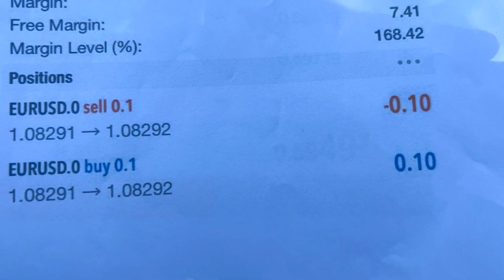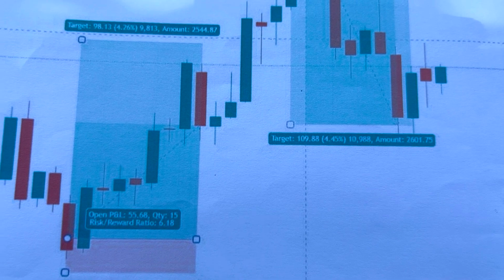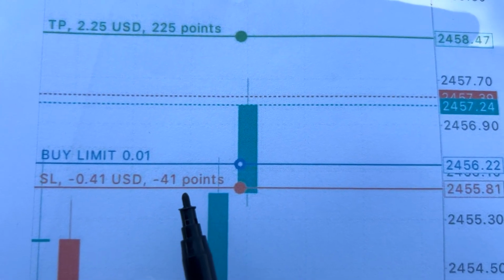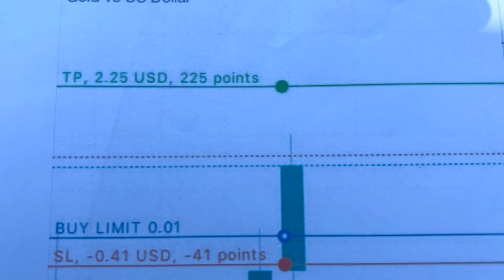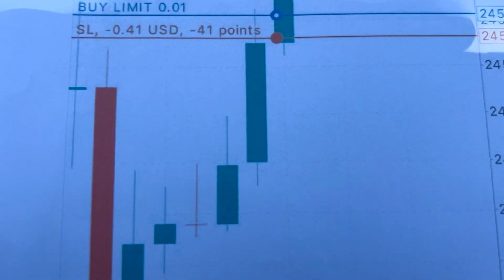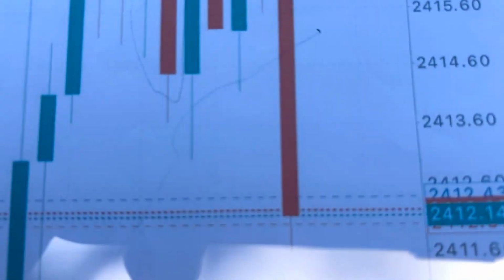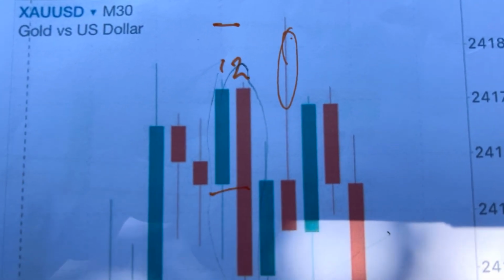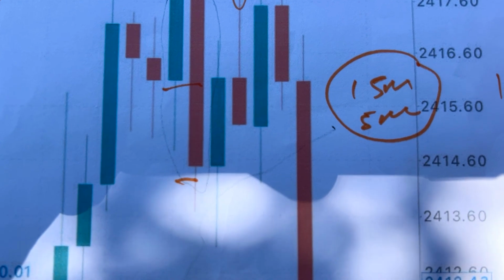How to Use Forex Trading Signals to Grow Small Accounts | A Beginner’s Guide to Buy and Sell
Forex Buy and Sell Trading Signals | How To Win Forex

TIMESTAMPS
0:00 Intro
1:00 First Topic Covered
1:30 Second Topic Covered
2:30 Third Topic Covered

1. Live One-on-One Class: R3.5k/$204
2. Recorded Tutorials: From R1700/$125
3. VIP Signals: R750/$55